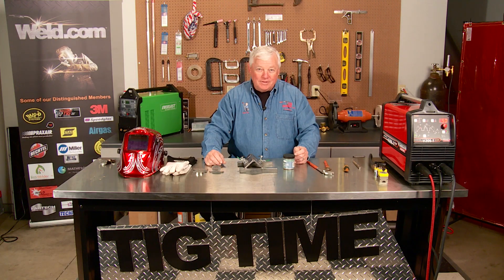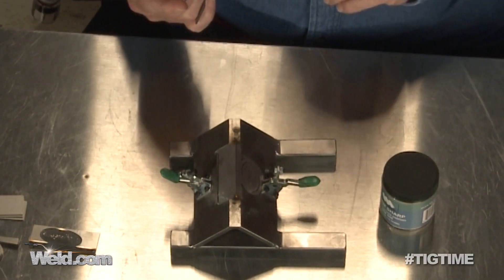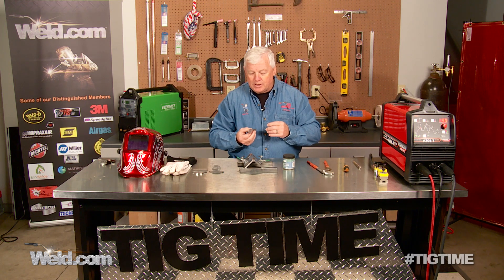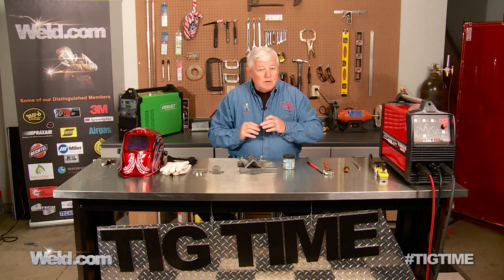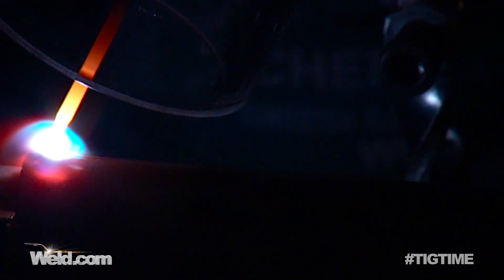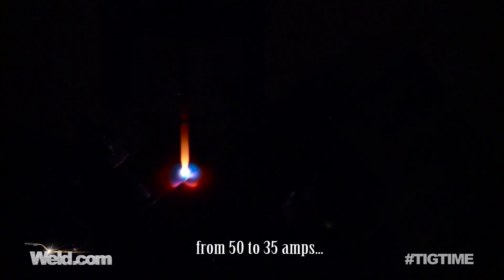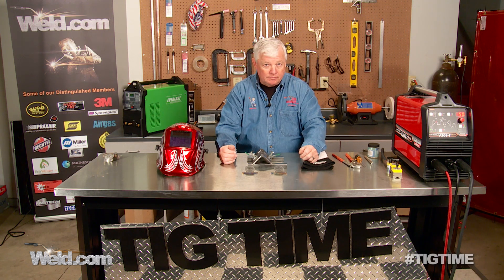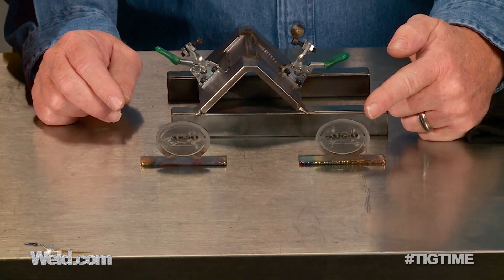TIG Welding Stainless Steel Corner Joints | TIG Time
In past episodes we showed you how to weld stainless steel corner joints with automation, but we have had requests to show the same joint being hand welded. So that is what you will find in this video...